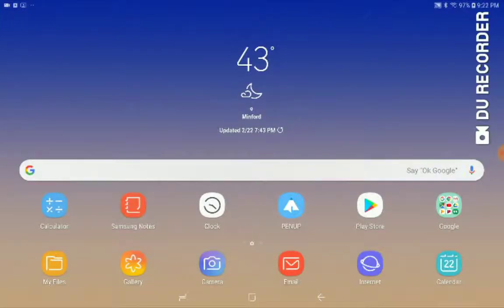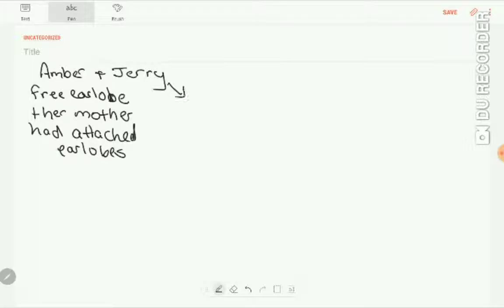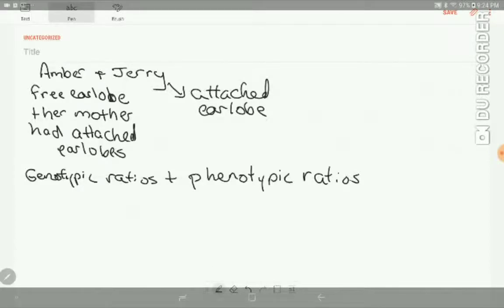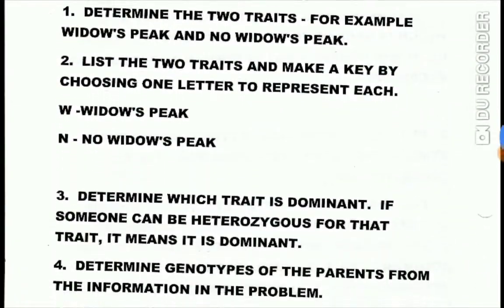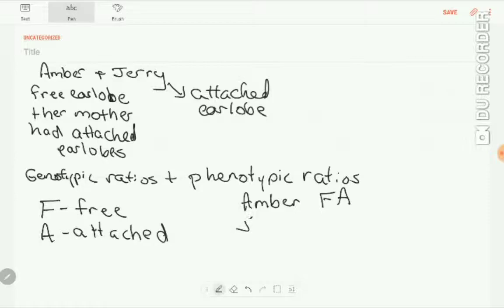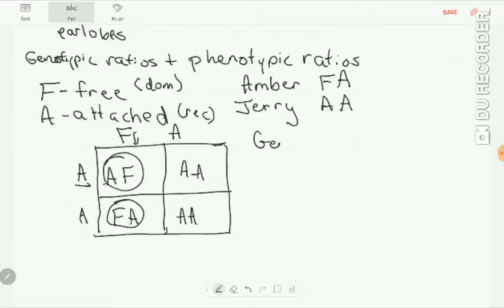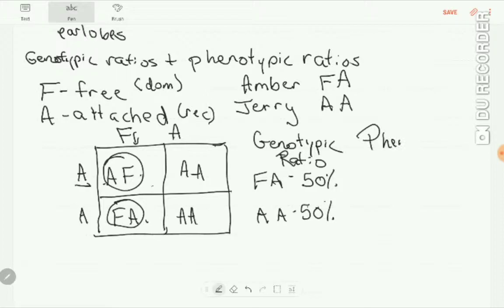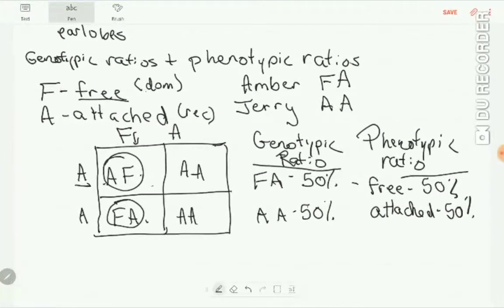Punett Square Tutorial Video